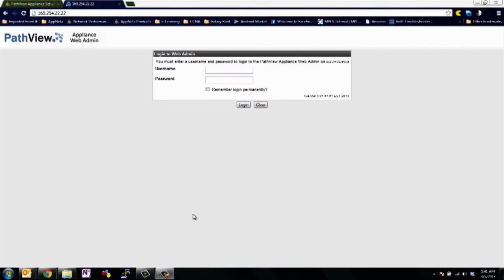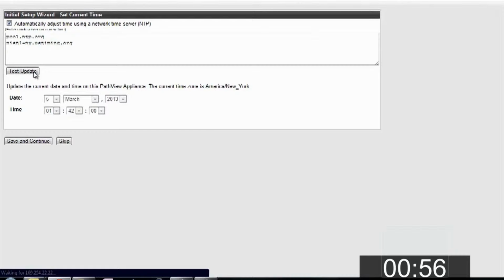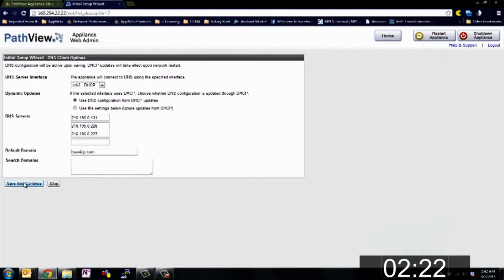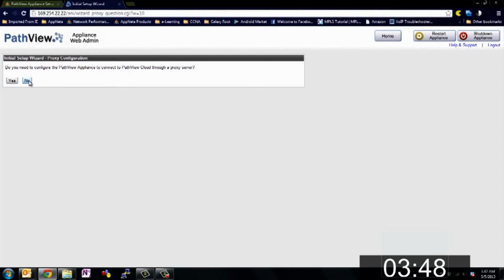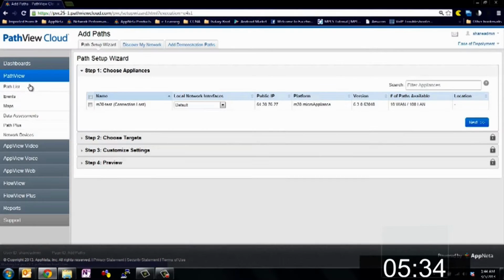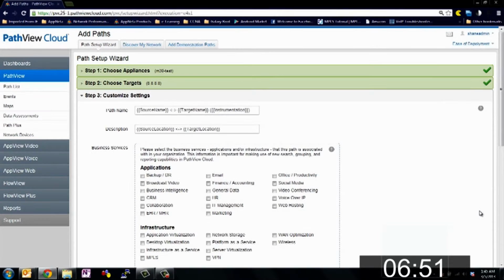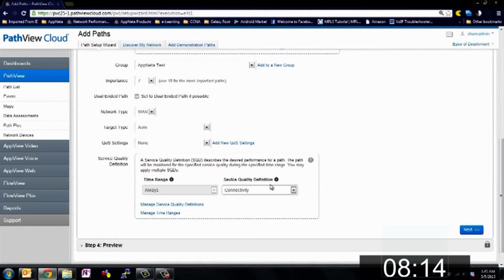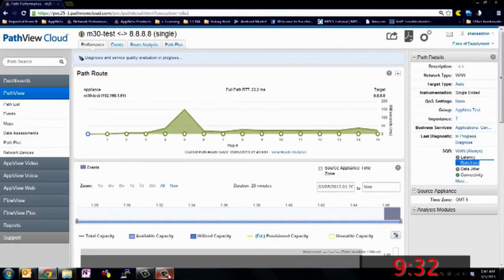Internet Config Final